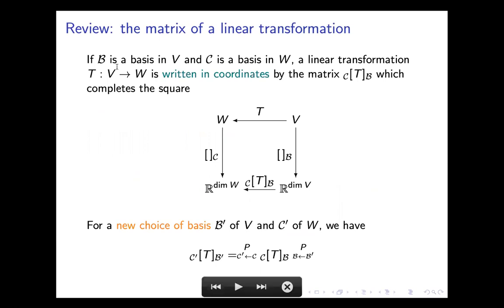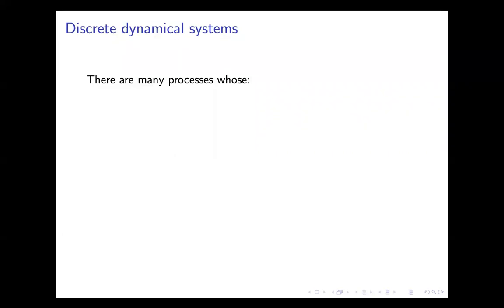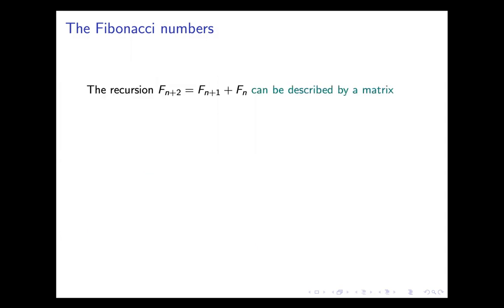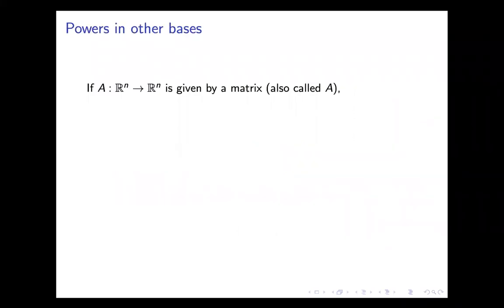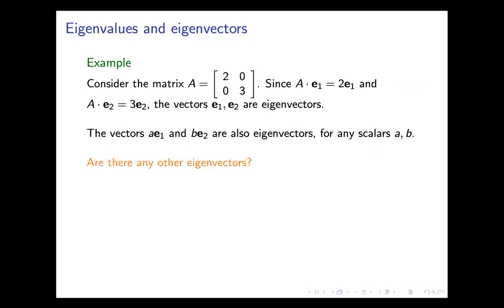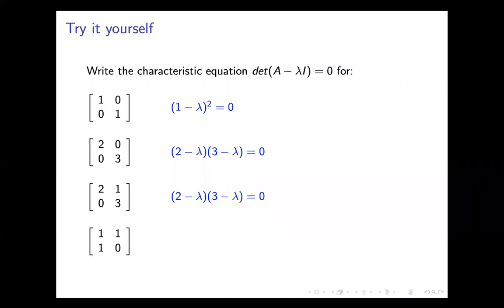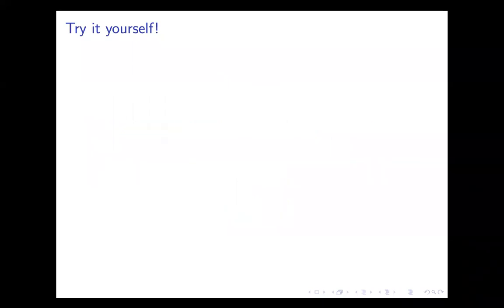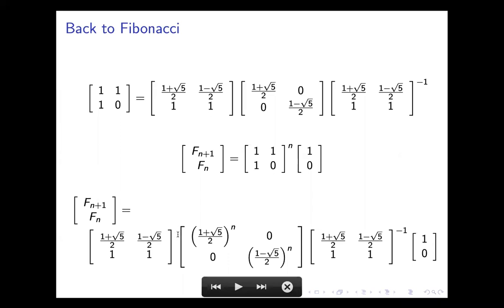Math 54: Eigenvalues and Eigenvectors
UC Berkeley Math 54 lecture: Eigenvalues and Eigenvectors